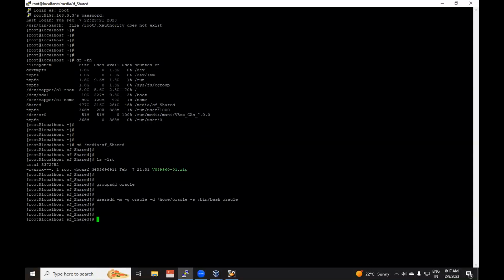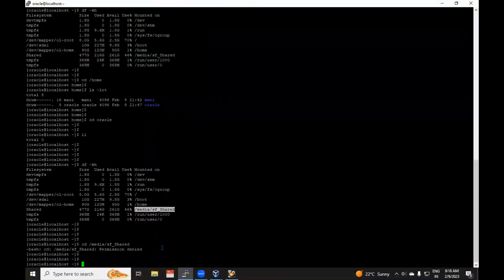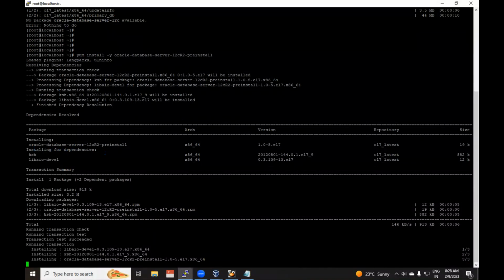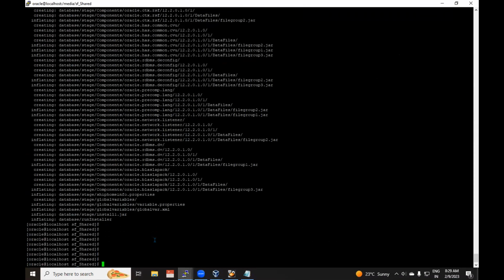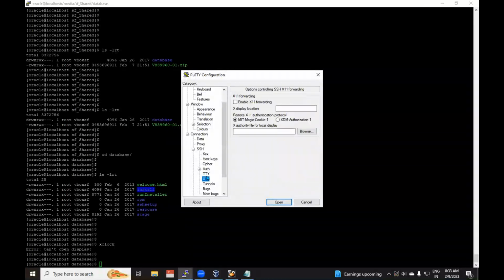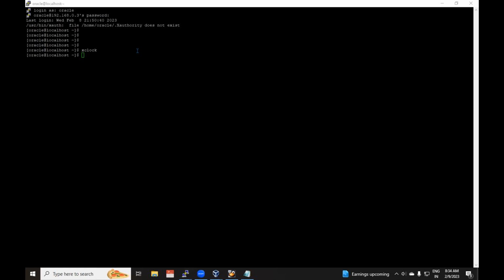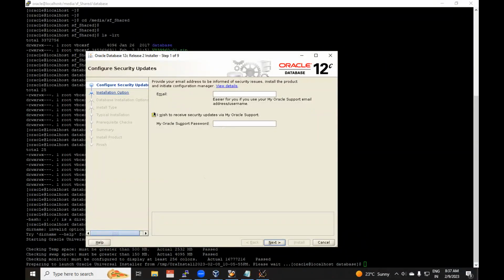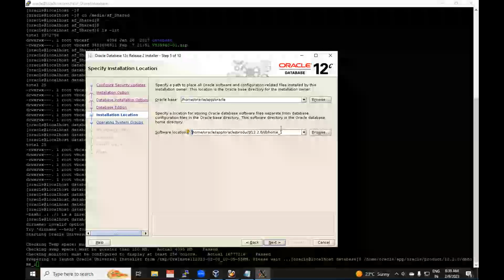Oracle DBA Training || Class-6 || NDR EdTech || Bangalore